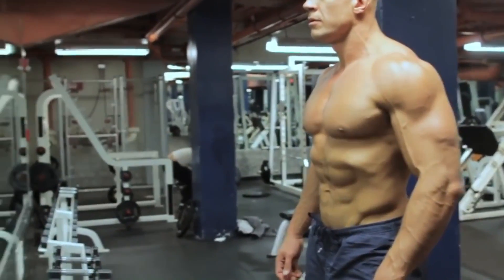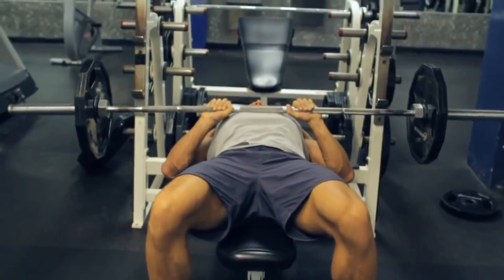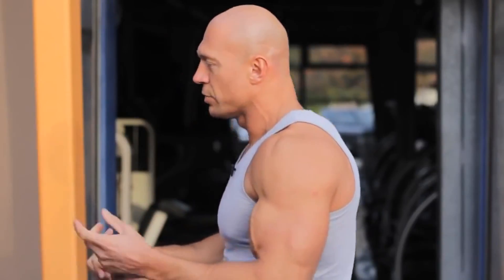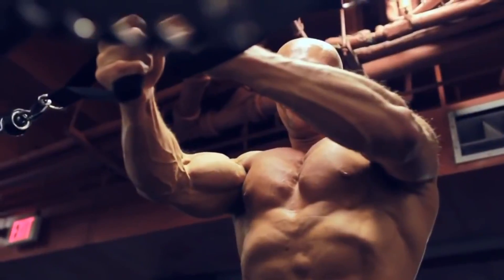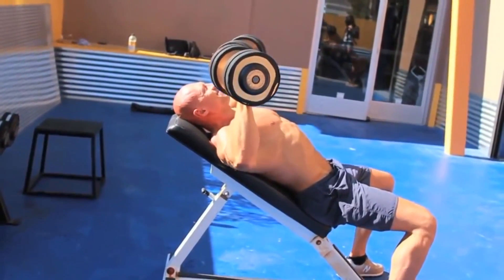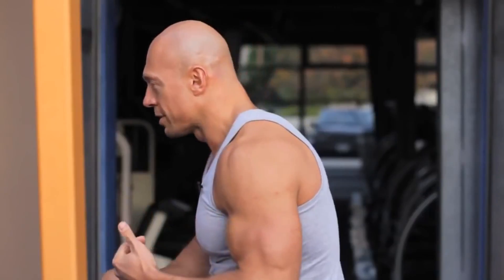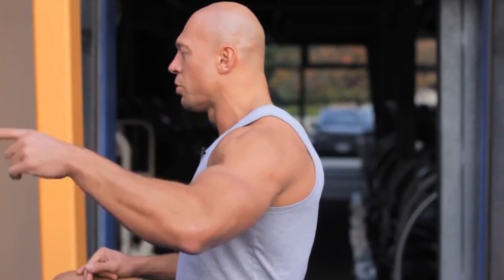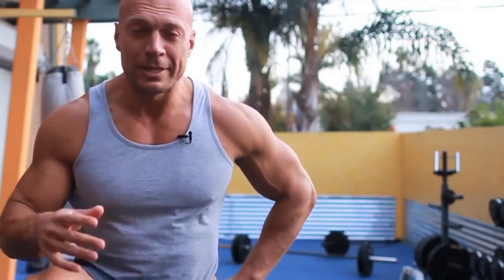How to build pecs! How to do a Muscle up!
Conventionally, divide the pecs into four parts. They are: The upper part of the chest, the lower part of the chest, the outer part of the chest and the inside of the chest.
   So let's just go through the exercises that stress one or another part of the pectoral muscles.
   The wider the grip you use climbs, the more loaded the outer part of the pectoral muscles. That is, we take the classic bench press. The wider the grip, the greater the load on the outer leaves, then there is more to the armpit part of the pectoral muscles.
   The narrower grip you do, the more load is transferred to the middle of the chest, or the inner part of it, if we are talking about a narrow grip barbell bench press. Similarly, narrow grip barbell bench press engages the triceps.
   Then take the breeding of dumbbells lying. It is understood that the largest leverage in this exercise, biomechanically, obtained at the bottom. At the lowest point, just have stretched pectoral muscles. And this exercise, like no other, is directed exclusively at the outer part of the pectoral muscles. It stretches in it, we can use the highest amplitude. But at the same time as lifting dumbbells up, load virtually disappears, because the lever is no longer valid. Here, the lever is great here, geometry, virtually no leverage. Therefore, the inside of the chest muscles, do not activated. That is, those people, and you will surely know those who focus their attention, and spend the most time doing farming dumbbells lying barbell presses and wide grip, the outer part being developed pectoral muscles, but empty on the inside.
   How can I get the same one-designed the interior of the chest muscles, on which all the slots, breaking through all that so dear and so necessary. Apart from the fact that we need a small percentage of body fat, you need to do to have the maximum weight of the lever was at the point when the arms are virtually reduced.
   On the blocks, we can ensure that when the arms are almost reduced, the lever was maximal. Hands in the reconstituted state involve the inside of the chest muscle, when the maximum load. The maximum dilution, stretched state, the outer part of the pectoral muscles.